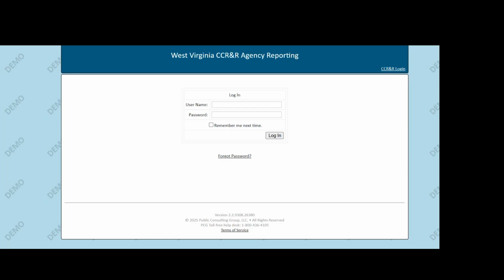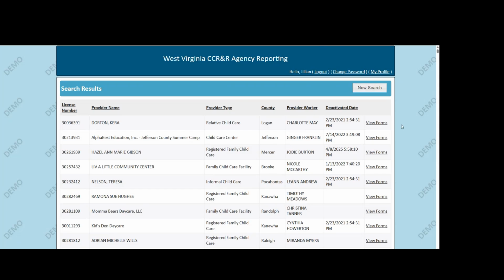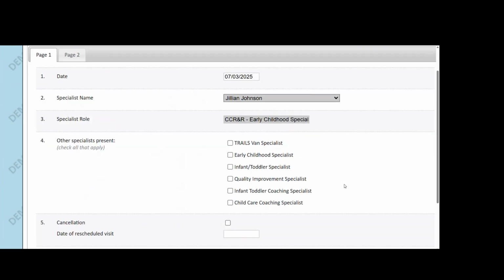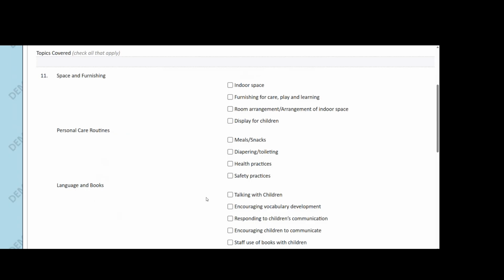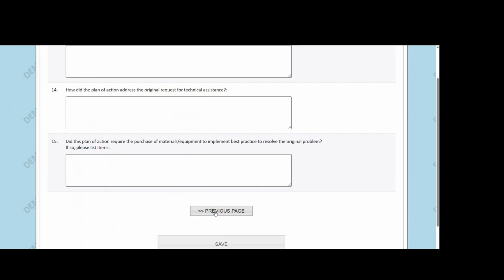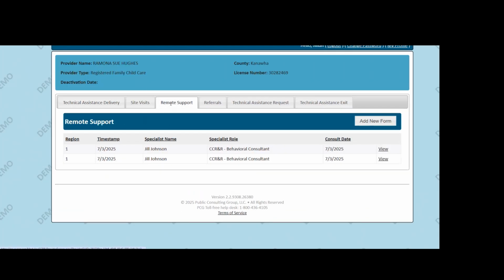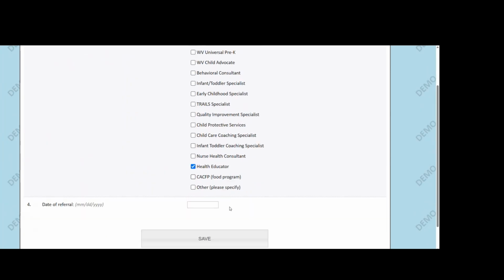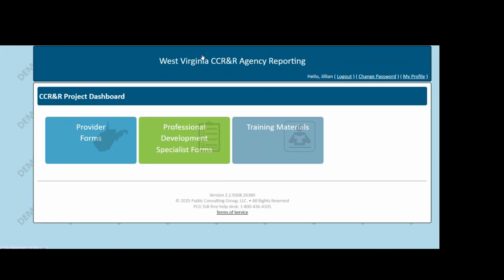WV CCR&R Training for Early Childhood Specialists